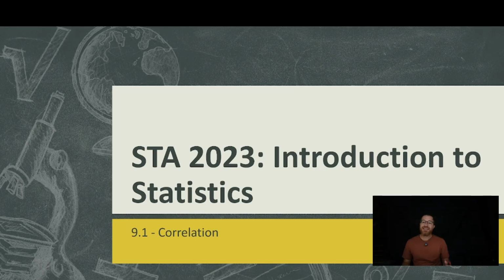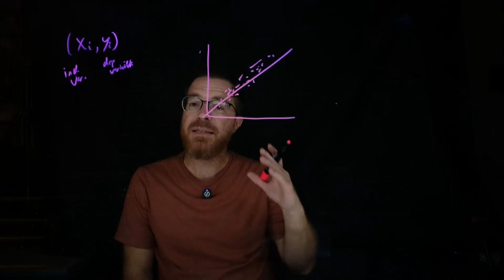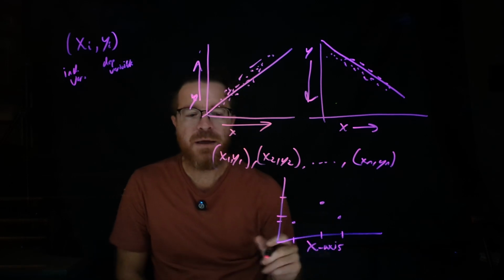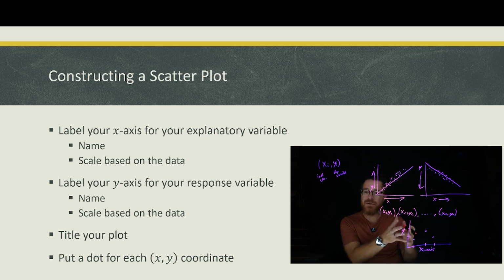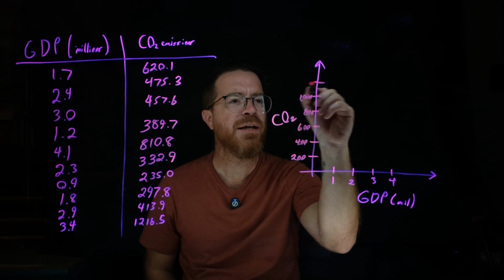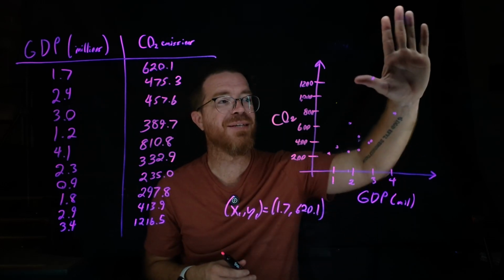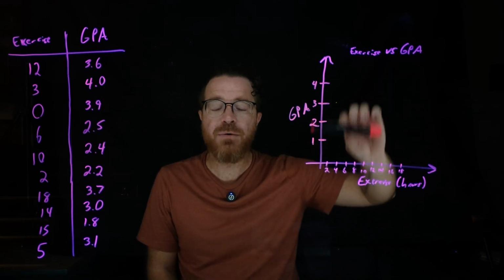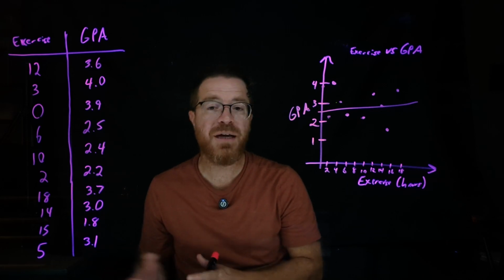Correlation & Scatterplots | Intro to Stats (48)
Welcome to the forty-eighth lecture in our "Introduction to Statistics" series!

This video marks the beginning of our exploration into relationships between two quantitative variables, a topic known as correlation. We will define the independent (explanatory) and dependent (response) variables and show how to visualize their relationship using a scatterplot. We'll cover the different types of correlation (positive and negative) and walk through two examples of how to construct a scatterplot from a dataset.

TIMESTAMPS:
01:20 - Defining Correlation
01:34 - Types of Correlation (Positive & Negative)
03:42 - What is a Scatterplot?
06:04 - How to Construct a Scatterplot
07:31 - Worked Example 1: GDP vs. CO2 Emissions
11:35 - Worked Example 2: Exercise vs. GPA ---